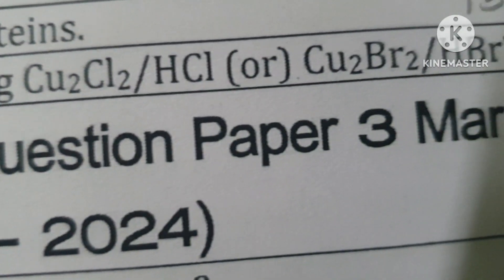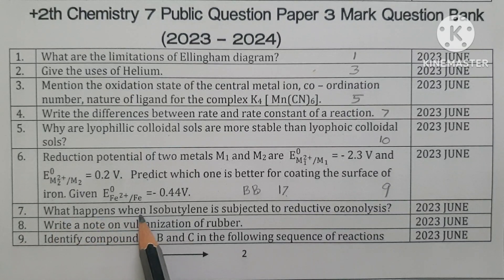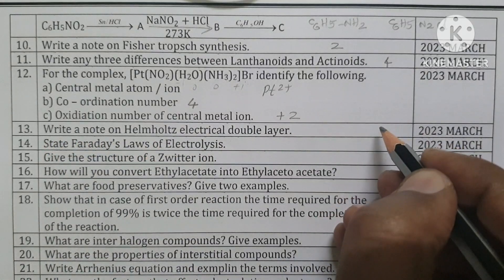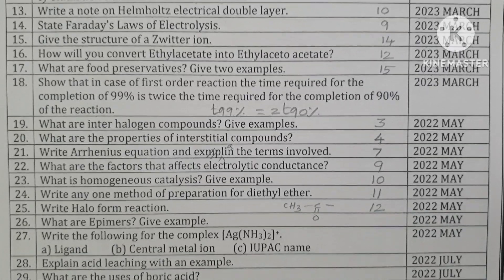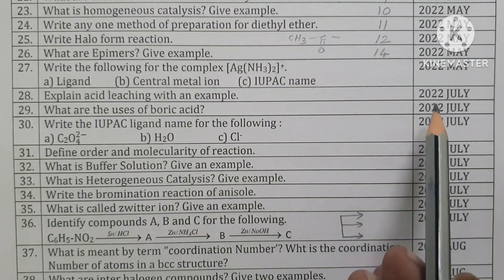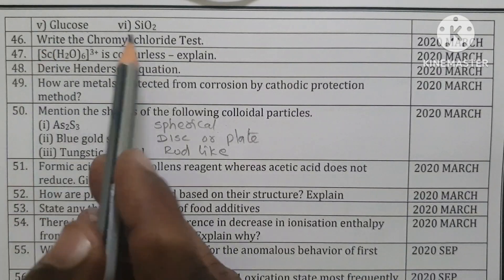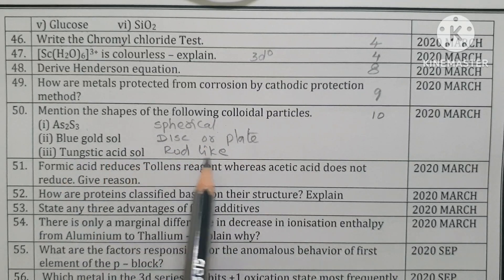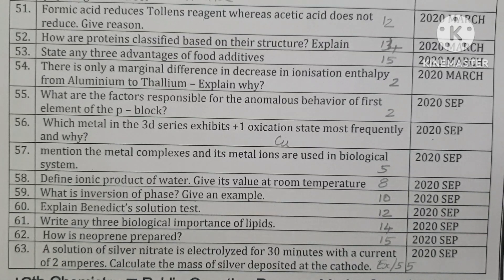Golden 3 mark question/12th Chemistry/Public question collection/March 2024 exam/Important Questions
Golden 3 mark question/12th Chemistry/Public question collection/March 2024 exam/Important Questions are discussed in this video